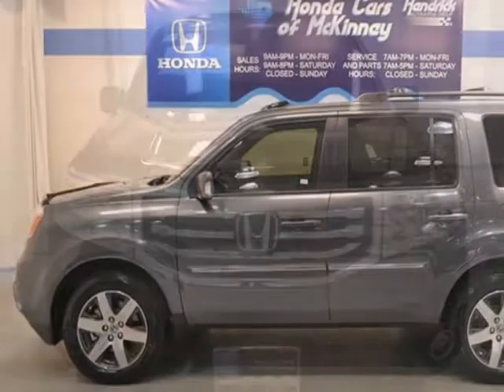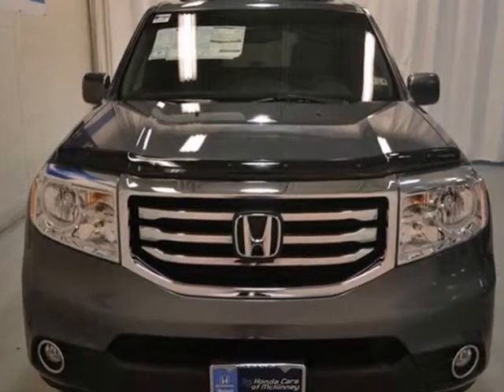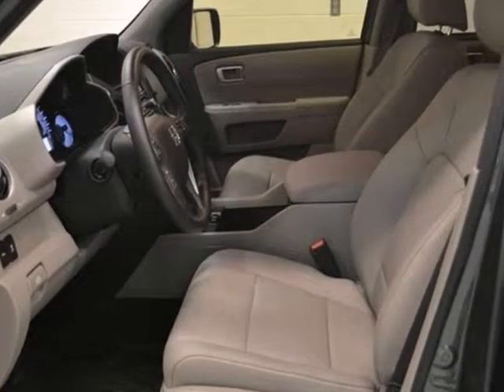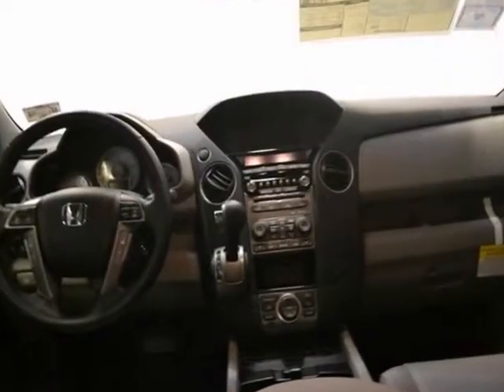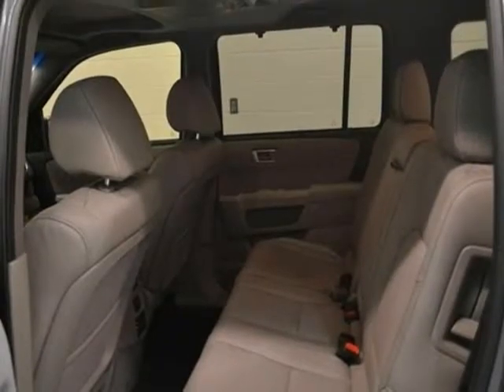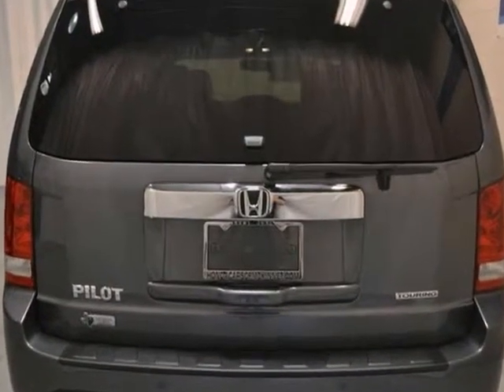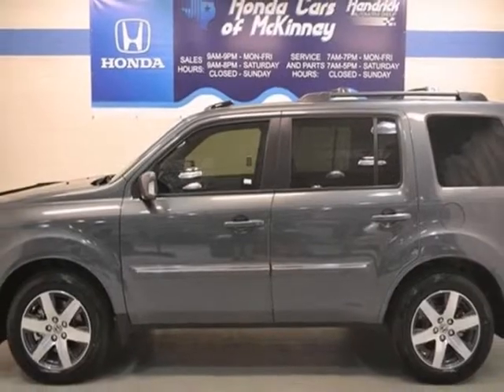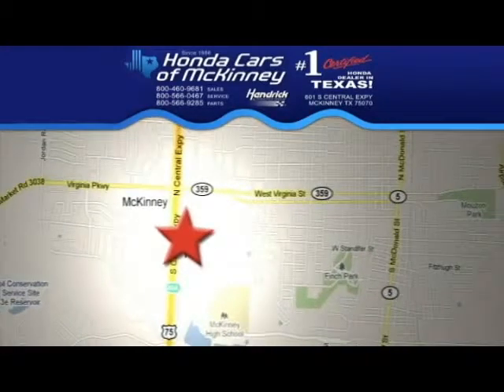2013 Honda Pilot Dallas TX McKinney, TX DB026640 - SOLD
Year: 2013
Make: Honda
Model: Pilot
Trim: 2WD 4dr Touring w/RES & Navi SUV
Engine: 3.5L SOHC MPFI 24-VALVE I
Transmission: 5-Speed Automatic
Color: Polished Metal Metallic
Interior: Gray
Stock #: DB026640
This 2013 Honda Pilot 4dr 2WD 4dr Touring w-RES & Navi SUV features a 3.5L SOHC MPFI 24-VALVE I 6cyl Gasoline engine. It is equipped with a 5 Speed Automatic transmission. The vehicle is Polished Metal Metallic with a Gray interior. It is offered with a full factory warranty. - Air Conditioning, Cruise Control, Tinted Windows, Power Windows, Power Mirrors, Phone, Homelink System, Tilt Steering Wheel, Steering Wheel Radio Controls, Moonroof, Passenger Airbag, Side Airbags, Keyless Entry, Security System, ABS Brakes, Traction Control, Dynamic Stability, Rear Defogger, Fog Lights, Intermittent Wipers, 3.5L SOHC MPFI 24-valve i-VTEC V6, 8-passenger seating, Front seat adjustable active head restraints, 2nd row leather-trimmed 60-40 split reclining, 3rd row leather-trimmed 60-40 split flat-folding bench seat, Head restraints at all seating positions, Multi-functional center console, Front, Leather-wrapped steering wheel, Instrumentation -inc: corner & backup sensor indicator, 8 multi-information display -inc: interface dial, Warning lights -inc: low-fuel, Maintenance Minder system, Pwr door & tailgate locks, Honda satellite-linked navigation system w-voice recognition -inc: FM traffic, Remote fuel filler door release, Rear seat heater ducts, (3) 12V aux pwr outlets, 115V pwr outlet, (12) cup holders, Conversation mirror w-sunglasses holder, Auto-dimming rearview mirror, Dual illuminated visor vanity mirrors, Sliding sunvisor extensions, 2nd row integrated sunshades, Map lights on all rows, Courtesy door lights, Ambient console lighting, Upper & lower front row seatback pockets,

Address:
601 S Central Expy